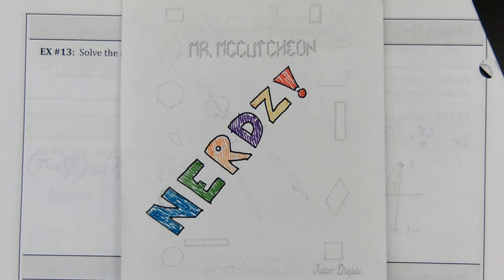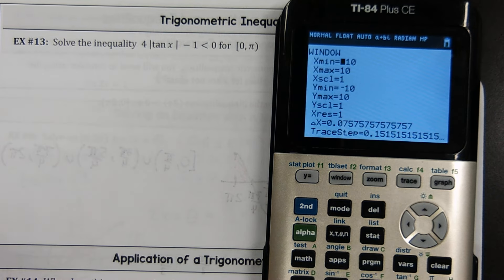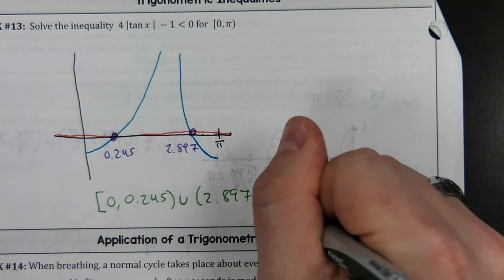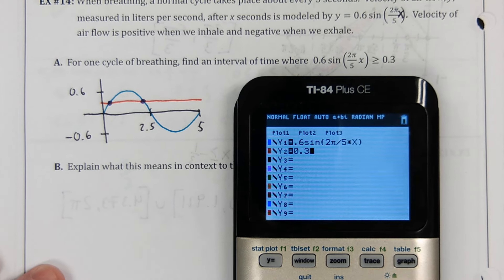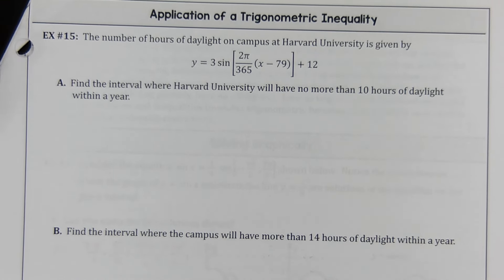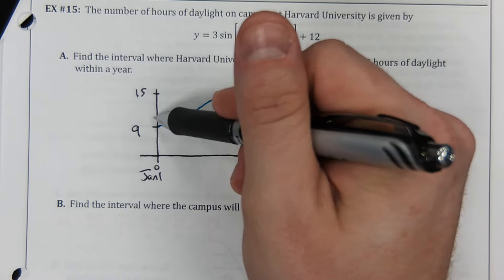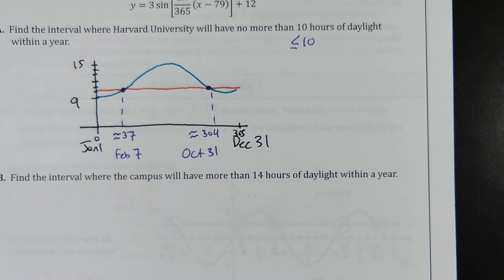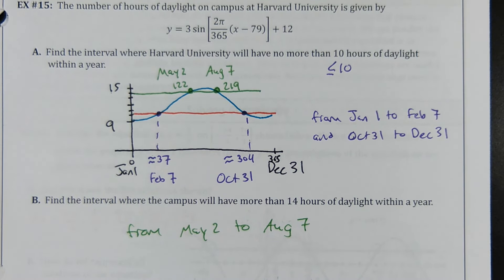AP Precalculus Unit 3.10D Notes - Trigonometric Equations and Inequalities